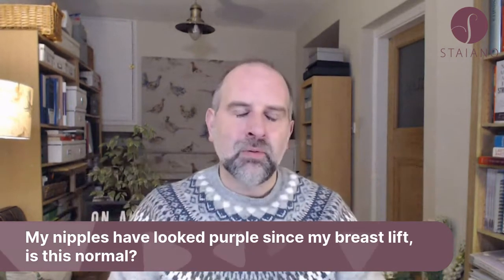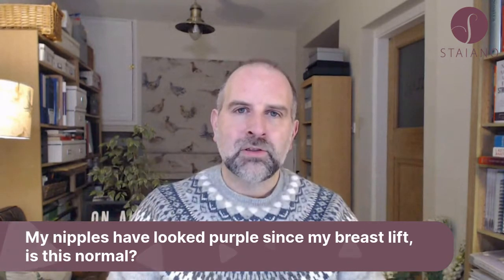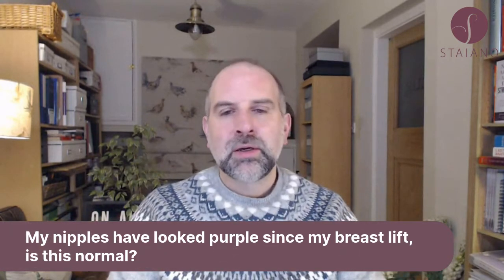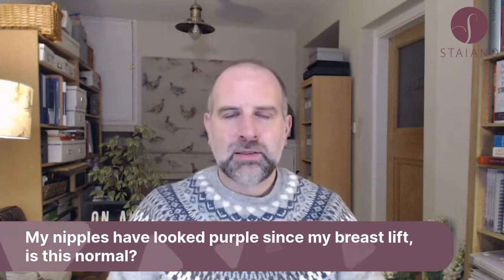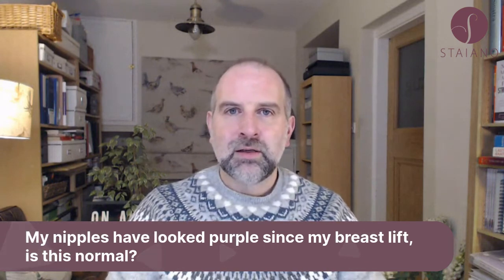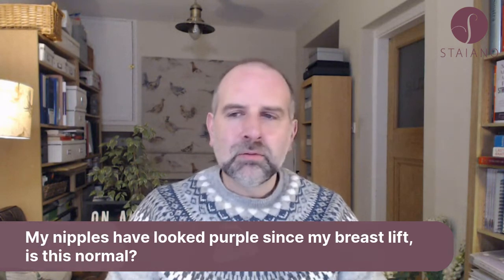ASKJJ - My nipples have looked purple since my breast lift, is this normal?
This is a snippet taken from one of our Facebook Live Q&A's every Tuesday at 7pm.

If you are concerned about the colour of your nipples following breast surgery, then you need to seek the help and advice from your surgeon.

🔷LIVE Q&A EVERY TUESDAY AT 7PM ON FACEBOOK AND INSTAGRAM